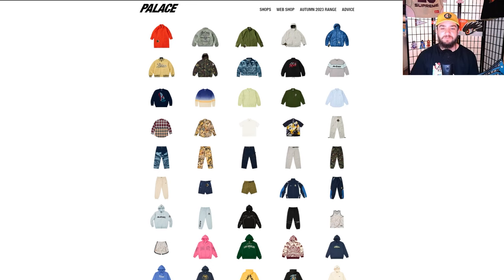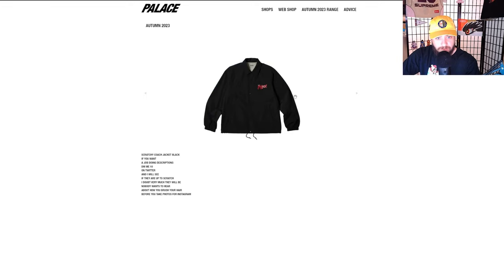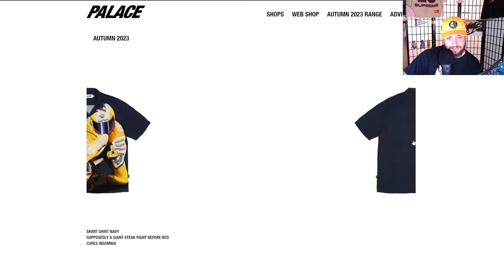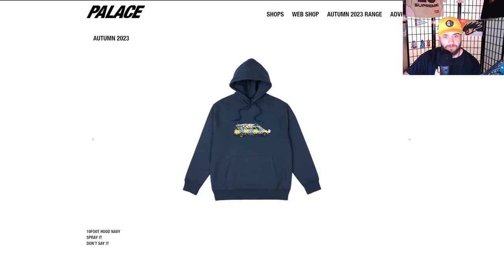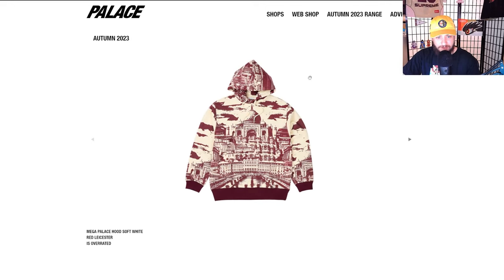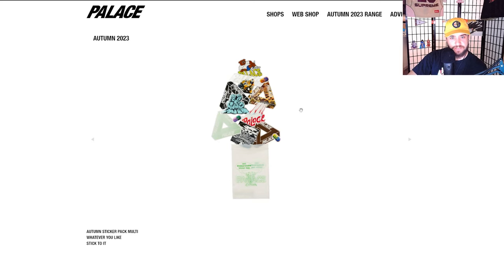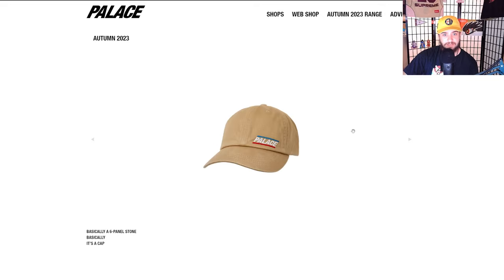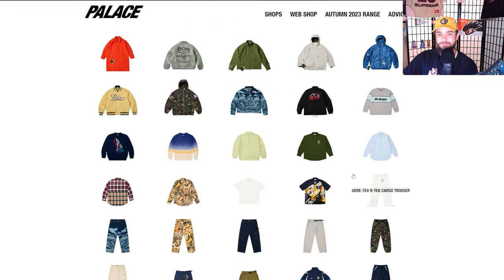Every Item Dropping From PALACE - Fall 2023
A day in the life of a true Palace Geezer. Wake up and cop the latest drop.
My little Palace, isn't she beautiful?
Time to put on a new Football top.
Rev up the Pugatti YEY!
Quick stop at Toby's and load up that PALACE!
Get a Print.
Palace lookin' LOVELY today lads
Just a bit of Banter (supreme vs palace)
New P hat makes a 38-0 loss better
Pop down local PALACE,
Good ole CHALICE (look at that)
Susan made dinner, lovely!
Pop down cop a couple tee's with the lads,
And find up in the fortress of PALACE

Get ready to shred the streets in style as Palace Skateboards unleashes its most epic lineup ever! Join us for an exclusive insider's look at the PALACE FALL 2023 RANGE, where we unveil the latest must-have items that will take your streetwear game to the next level.

🔥🛹 Elevate Your Skatewear with the Hottest Drops! 🛹🔥

👕 Supreme Street Fashion: Unleash your inner fashion icon with a curated selection of Palace's Fall 2023 apparel. From cutting-edge graphic tees and hoodies to sleek, weather-ready outerwear, these head-turning pieces will turn you into the ultimate style influencer.

👟 Step into Style: Witness the freshest kicks designed to blend impeccable performance with iconic design. With exclusive collaborations and innovative sneaker tech, you'll be equipped to conquer the streets with unparalleled confidence.

🎒 Carry Your Swagger: Explore a range of stylish bags and accessories designed to complement your streetwear ensemble. From roomy backpacks for your daily grind to eye-catching accessories that scream individuality, we've got you covered!

🧢 Top Off Your Look: Amp up your outfit with the trendiest headwear this season. Caps, beanies, and bucket hats featuring bold Palace branding and unique patterns are the perfect way to complete your skater chic look.

🕶️ Street-Ready Shades: Protect your eyes in style with the latest eyewear collection, boasting cutting-edge designs and superior UV protection. Stay ahead of the game with shades that effortlessly blend fashion and function.

🎨 Exclusive Art Collaborations: Immerse yourself in the creative minds behind Palace's most artistic collaborations yet! Witness how renowned artists infuse their signature styles into the fabric of each collection, making them true collector's pieces.

The PALACE FALL 2023 RANGE is an unparalleled fusion of style, innovation, and skater culture. Mark your calendars and prepare to dive headfirst into the heart of streetwear greatness.